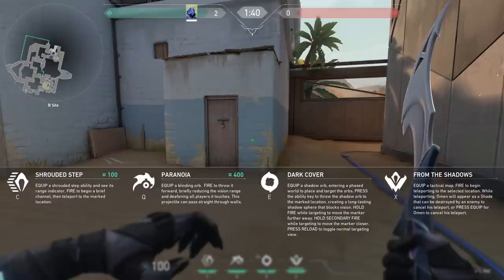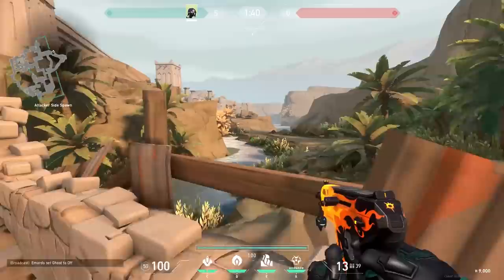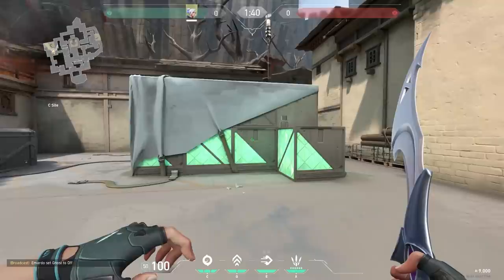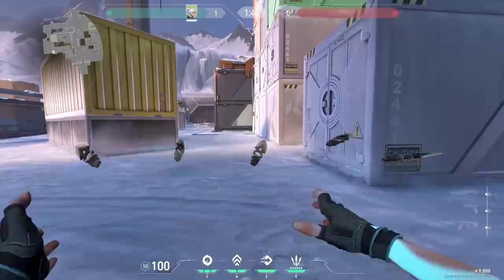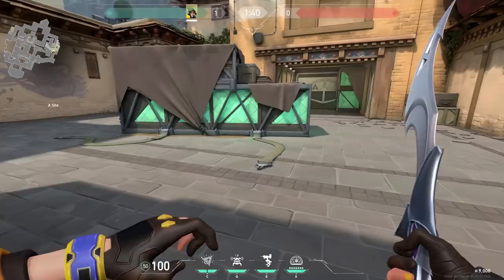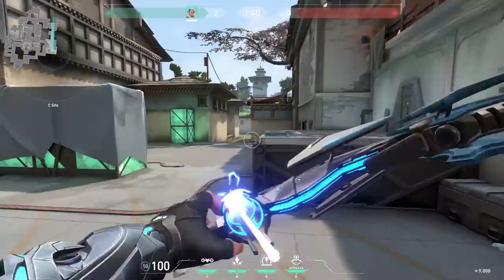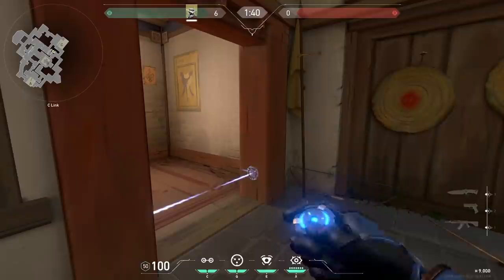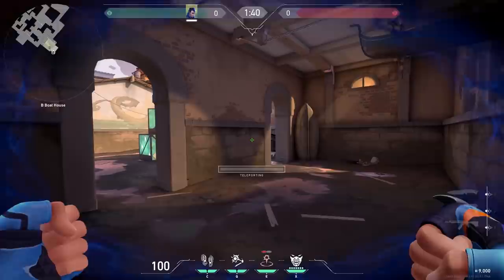50 THINGS YOU DIDN'T KNOW ABOUT VALORANT - Part 2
In this video I show a lot of things about valorant that you might didn't know. Some of these things are helpfull ingame, and some of these thing are very useless. Hope you like these valorant facts.

Credits:
Got the inspiration for this video from the one, the only: Nadeking, credits to him.